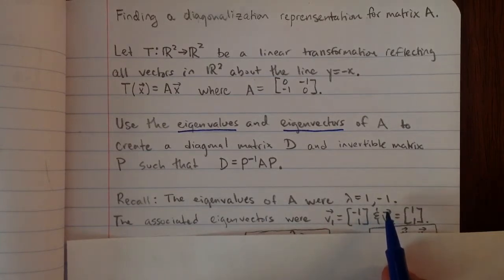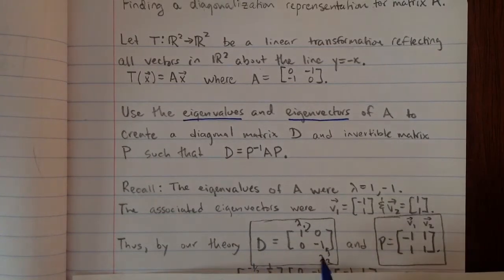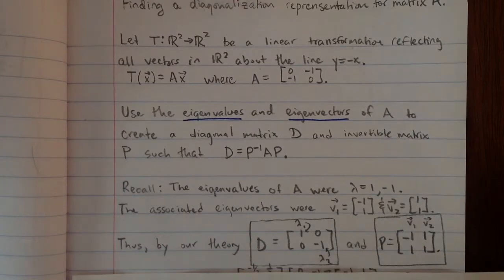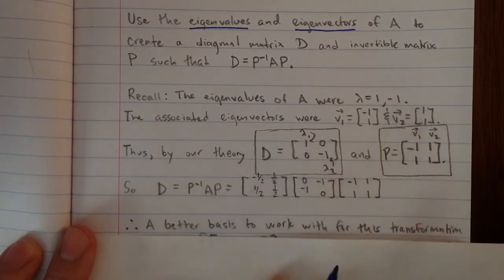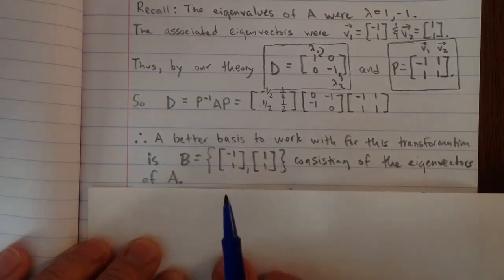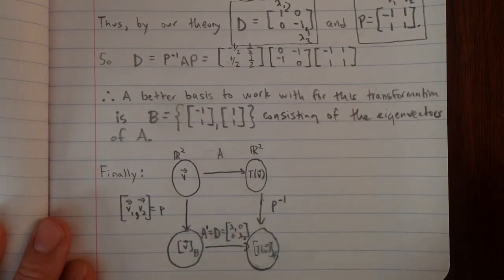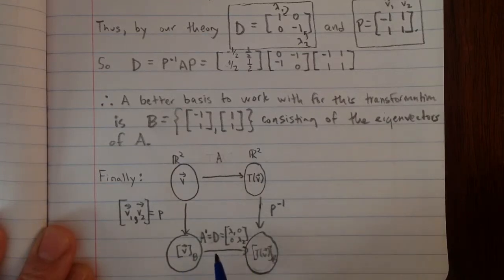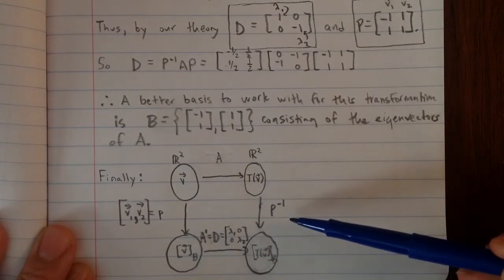Finding a Diagonalization Representation for a Matrix A